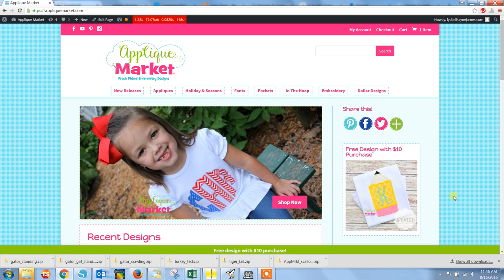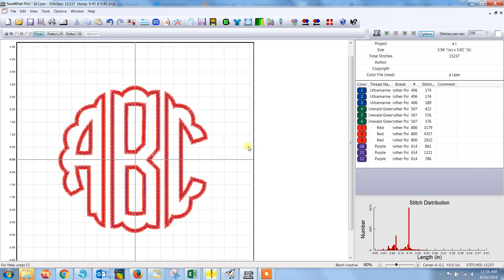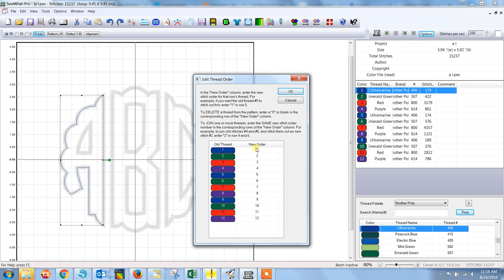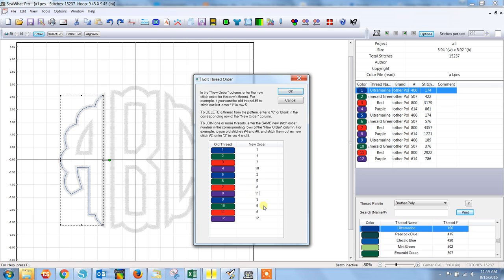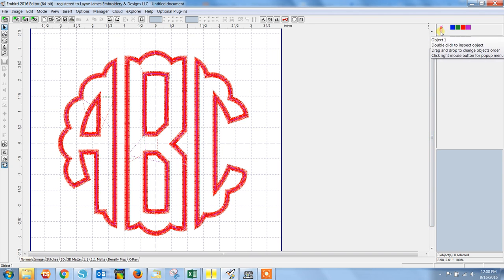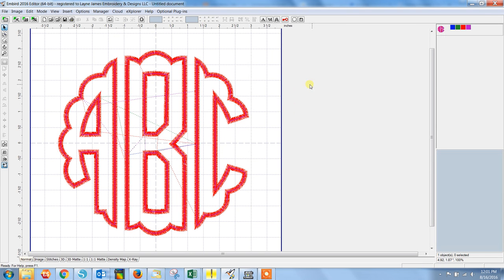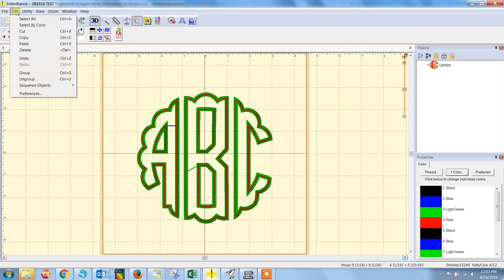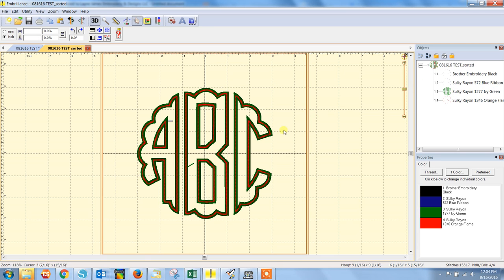Applique Market Machine Embroidery Design Scallop Circle Monogram Color Sorting with Software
How to Color Sort our Scallop Circle Monogram using Sew What Pro, Embrilliance or Embird